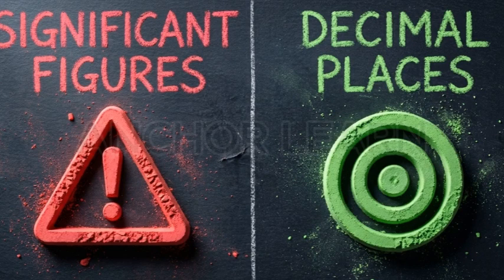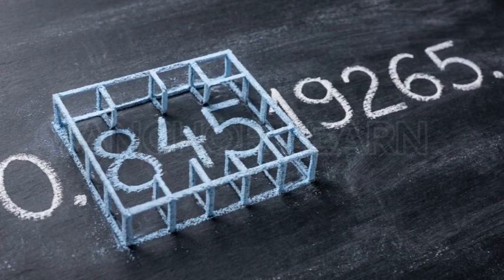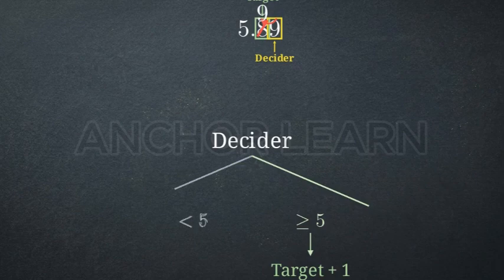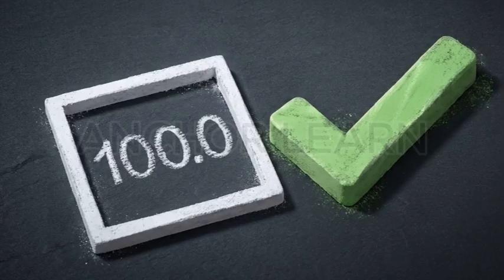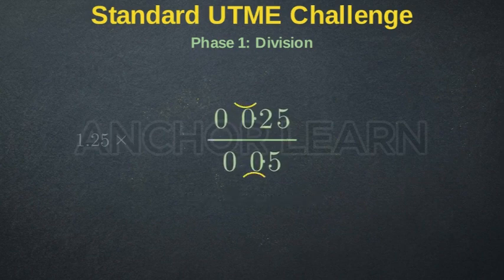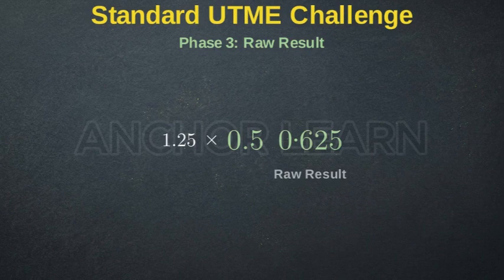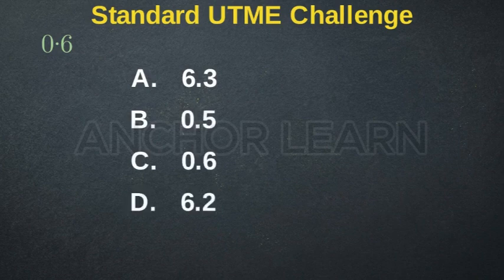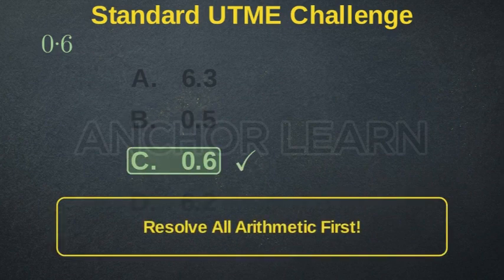Section I 2c - JAMB Mathematics Made Easy! Score Higher with Proven Problem-Solving Techniques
Preparing for JAMB UTME and struggling with Mathematics? This lesson is designed to help students build confidence, improve accuracy, and master the mathematical concepts required by the official JAMB Mathematics syllabus.

In this video, you will learn:
✅ Step-by-step methods for solving Mathematics questions
✅ Faster problem-solving techniques for UTME success
✅ How to avoid common calculation errors
✅ Strategies for tackling difficult Mathematics questions confidently
✅ Examination tips based on the JAMB Mathematics syllabus

Mathematics is one of the most important subjects for students seeking admission into competitive courses such as Engineering, Computer Science, Medicine, Economics, Accounting, Architecture, and many other university programmes. A strong performance in Mathematics can significantly boost your overall UTME score and improve your admission chances.

This tutorial is ideal for:
📚 JAMB candidates
📚 Secondary school students
📚 Parents seeking quality educational support for their children
📚 Students aiming for high UTME scores and university admission

By studying consistently and applying the techniques taught in this lesson, students can develop the confidence and competence needed to excel in JAMB Mathematics and other external examinations.